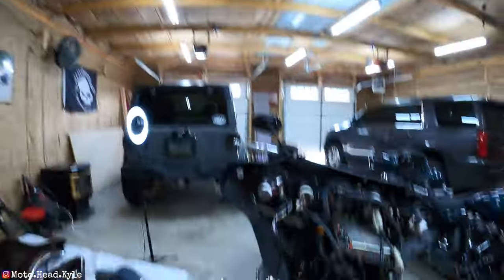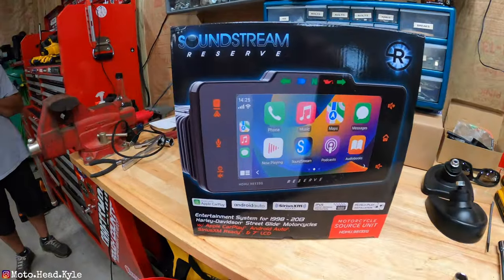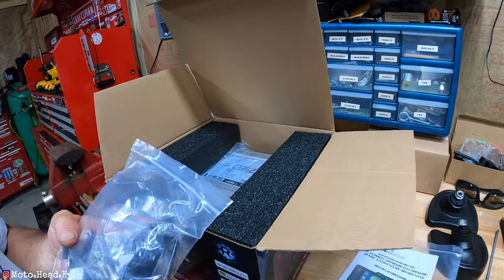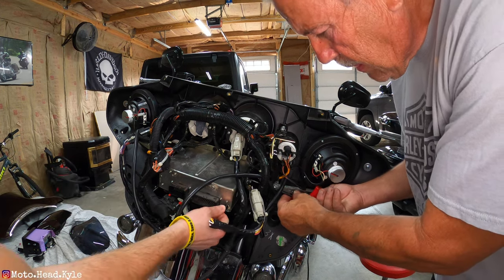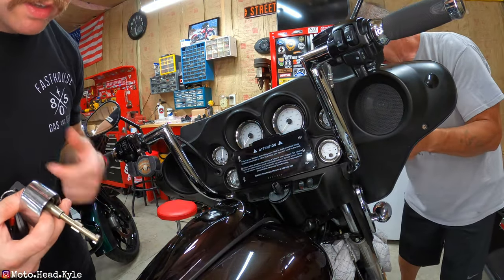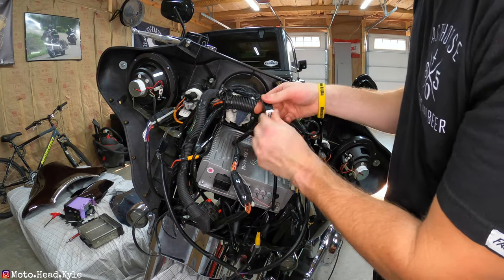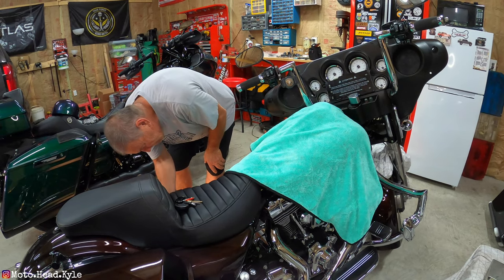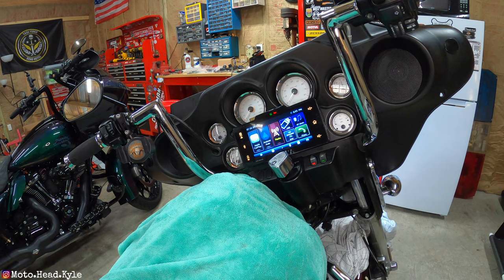Soundstream Radio for 98-13 Harley Davidson Street Glide Motorcycles (Unboxing & Install)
Hey Guys! Welcome back to the channel. Today we're unboxing, installing and reviewing a new radio for all 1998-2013 Harley Street Glide's and Road Glides. FINALLY we have a solution to get Andrioid Auto & Apple Car Play functionality's on the older Harley's!